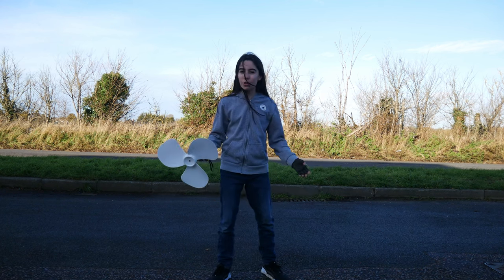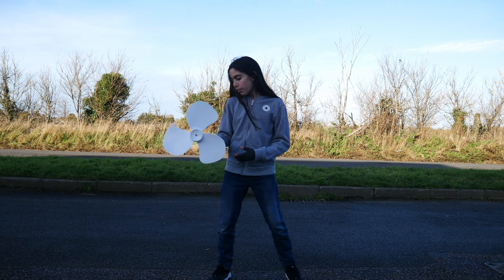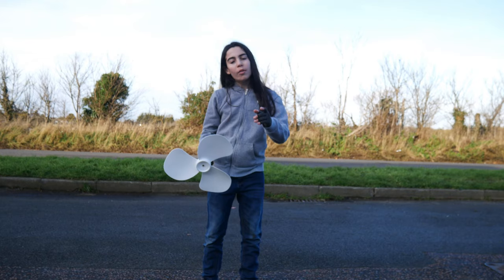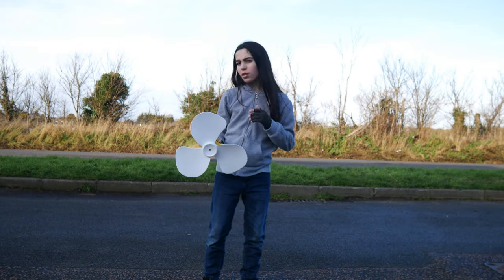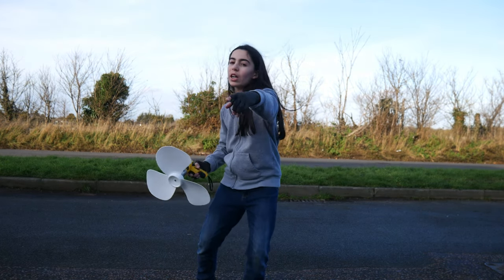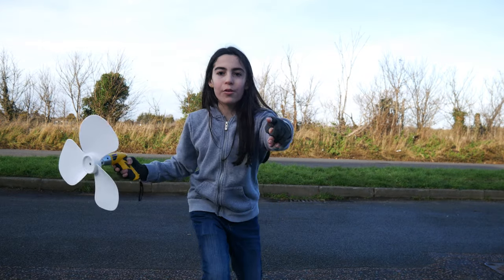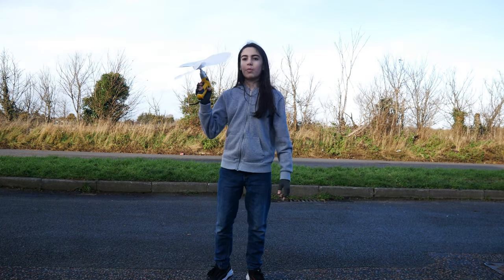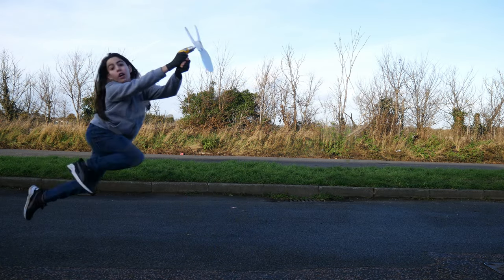I Can FLY...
I recieved a very powerful drill, so powerful that I can FLY with it.
Thanks so much for the support and donations to help fund blurred, I'm going to buy another lens for my camera using the money and hopefully some props.

Blurred Is A Fictional Sci-Fi Web Series Created By Byron Edwards

Attribute:
By: Victor Cooper